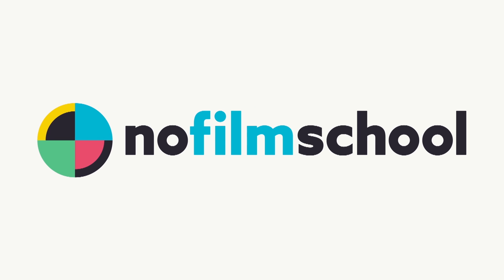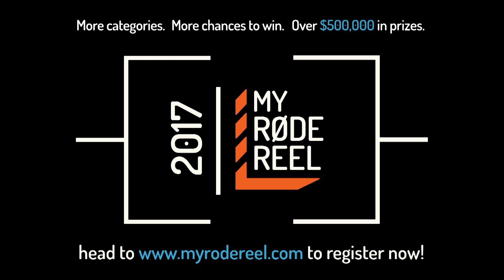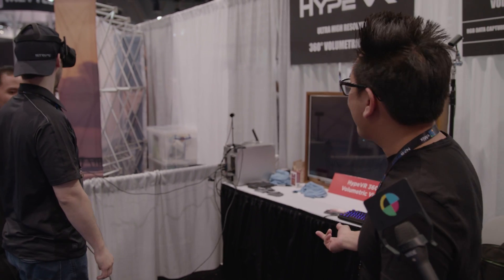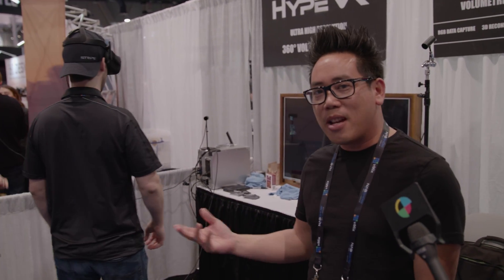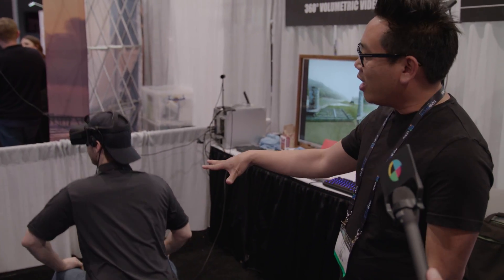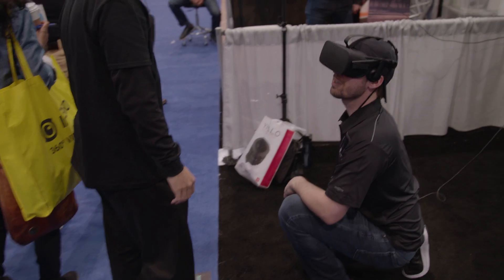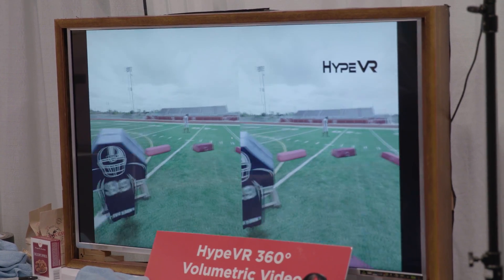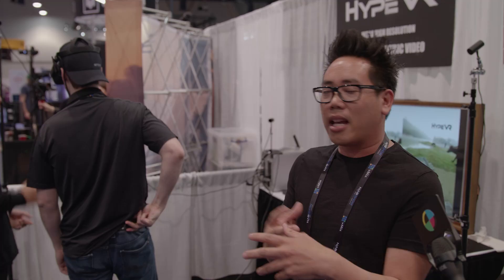Hype VR Debuts Live Action VR Capture & Playback with Six Degrees of Freedom